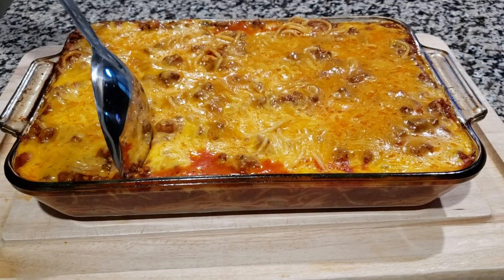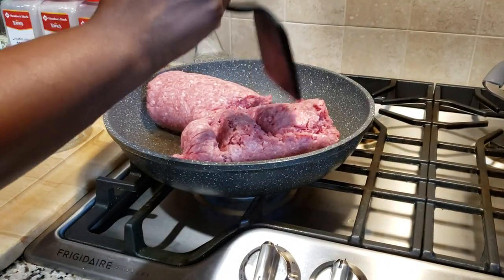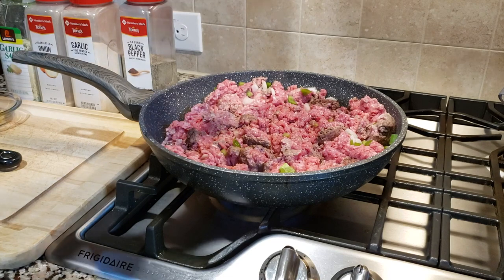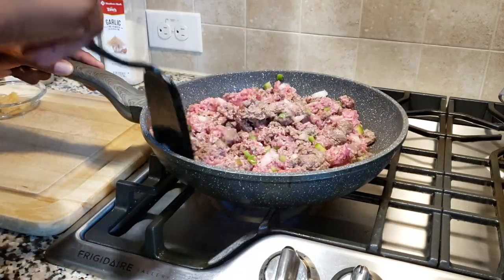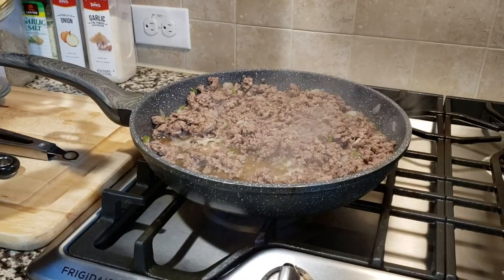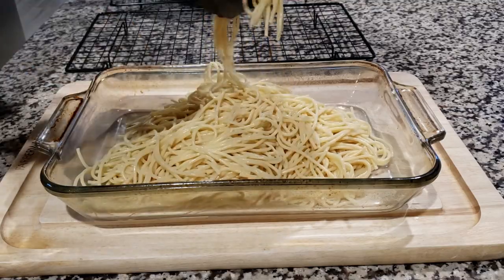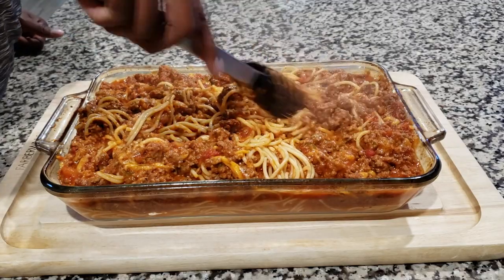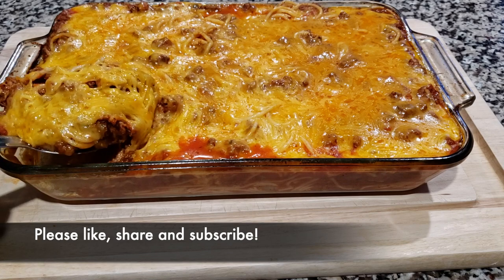Cheesy Spaghetti Bake | Baked Spaghetti recipe | How to bake Spaghetti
Cheesy Spaghetti Bake is spaghetti in casserole form topped with shredded cheese goodness.
This recipe will take your spaghetti game to another level!